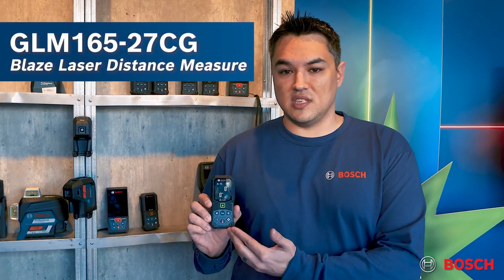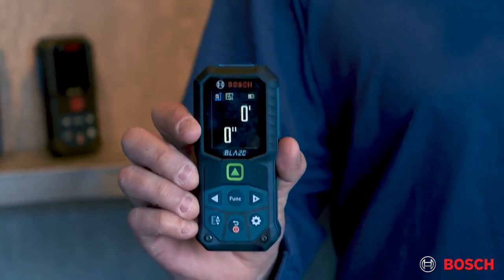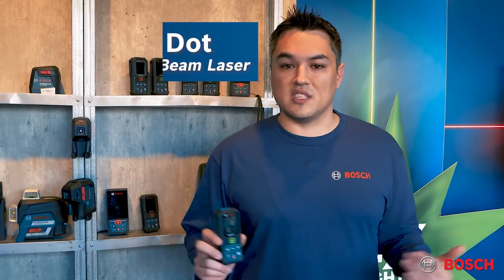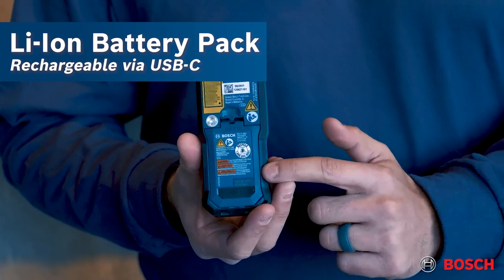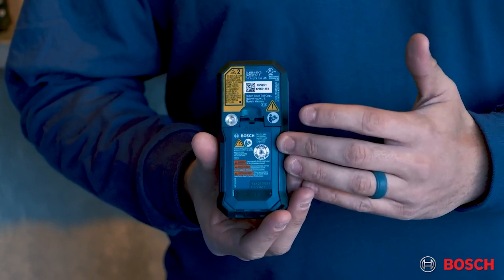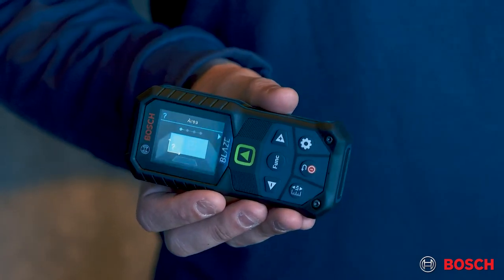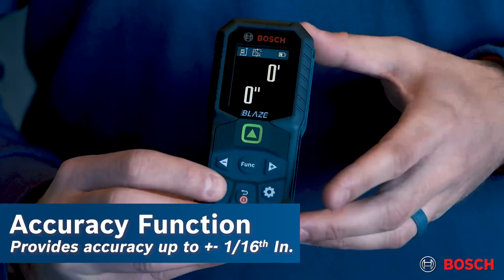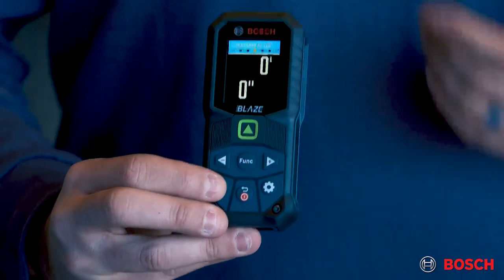GLM165-27CG Blaze Laser Distance Measure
This 165 Ft. green-beam laser measure is a fully featured tool with an easy-to-read color display, great accuracy, an inclinometer for tilt angle and reinforced housing for durability. The Bosch BLAZE™ GLM165-27CG uses green-beam technology, which generates a point/dot up to 4X brighter than standard red beams. The inclinometer shows the tilt angle up to 360° for easy angle and indirect measurements. The laser has accuracy up to ±1/16 In., plus it includes a rounding button that rounds the measurement to the fraction that best suits the application and haptic feedback for loud jobsites. The digital laser measure also offers Bluetooth® functionality, so users can digitally transfer measurements to a smartphone or tablet through the free MeasureOn app. It also has full rubber overmold housing, designed to be similar to a roll cage. It is IP65 rated and has an ergonomic design for better grip. It includes 11 different measuring functions, including real-time length, length, area, volume and indirect functions, and addition/subtraction capability.